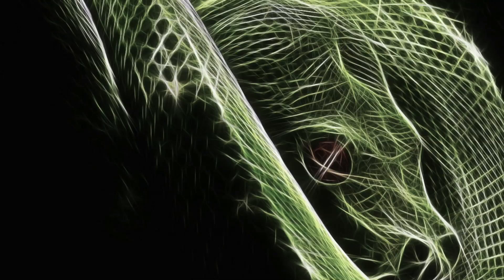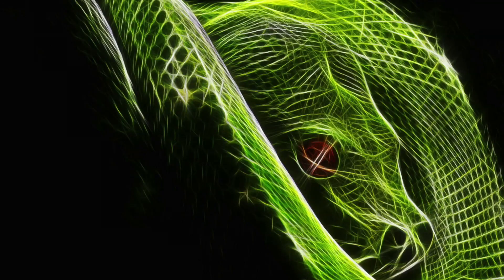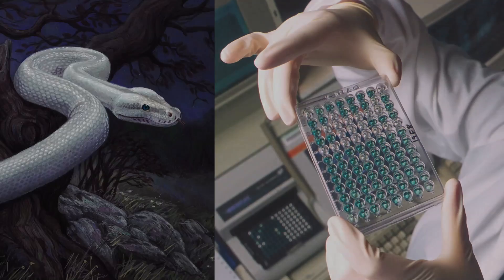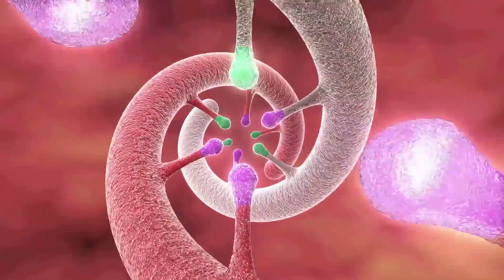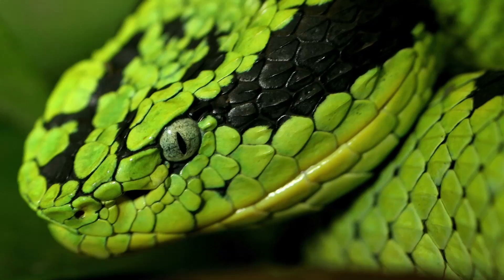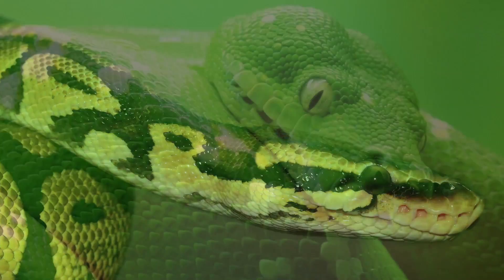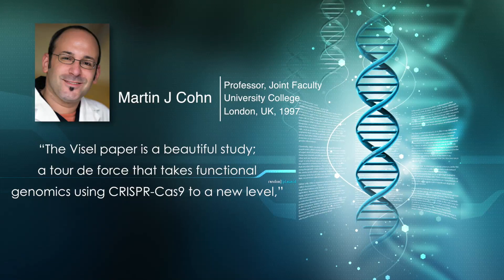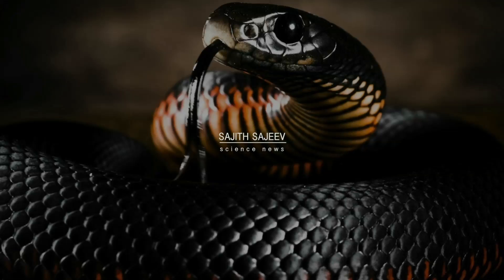Science News Episode 1| Tiny DNA tweaks made snakes legless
Tiny DNA tweaks made snakes legless.

Scientists got some of their first clues about the genes involved in the development of the serpentine body form in 1999. At the time, Martin Cohn, an evolutionary developmental biologist at the University of Florida in Gainesville, discovered snake embryos had a different pattern of activity of certain genes than other reptiles and that applying a growth factor could make those embryos start to grow limbs. But he lacked the genomic tools to look any deeper. Four years later, Hanken and his colleagues discovered that activity in one of the genes, named after the video game character Sonic the Hedgehog, played a role in leg size in lizards, hinting that it could also be important for snakes. Now, with more ways to monitor gene activity during development—and fully sequenced genomes of various snakes and other reptiles for comparison—Cohn and graduate student Francisca Leal have tracked the genetic activity in embryonic pythons to see why their legs start, but never finish, developing.

They found three DNA deletions in the genetic switch that controls the activity of the Sonic hedgehog gene. Situated in front of the gene, this switch, called an enhancer, is a docking site for proteins that control the gene’s activity. The deletions made it difficult for certain proteins to land, resulting in only a brief window of gene activity during the development of the python embryo, Cohn and Leal report today in Current Biology. In snakes with no leg bones, the enhancers have even more deletions, they report, making it likely that the gene never turns on in the first place. “It’s taking the old results to a finer level,” Hanken says.

Axel Visel, a genomicist at the Lawrence Berkeley National Laboratory in Berkeley, California, also used the python and boa to track down the cause of leglessness. He and his colleagues compared the genomes of those snakes with the genomes of snakes such as vipers and cobras, which evolved more recently and have no leg remnants. They, too, noticed that the same Sonic hedgehog enhancer had many deletions and mutations.

They then showed that a mutated Sonic hedgehog enhancer does indeed affect leg growth by testing its influence on mouse limbs. They replaced the rodent’s own version of the enhancer with the snake version using the CRISPR-Cas9 gene-editing technique. They also repeated the experiment, subbing in the same enhancer from a fish and, later, from a human. Even with the fish and human enhancers, the mouse legs developed normally, demonstrating that enhancers from other species still work in the mice. But with the snake enhancer, the legs turned into little nubs, Visel and his colleagues report today in Cell. Finally, when researchers put the missing DNA into the snake enhancer and then put the modified enhancer back into mice, their legs grew just fine.